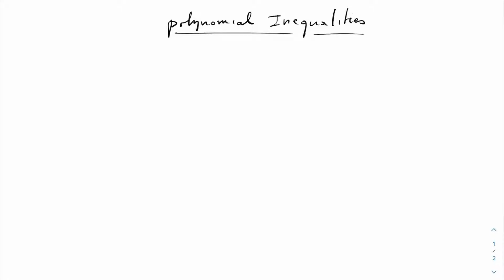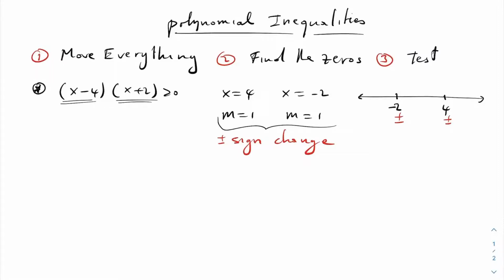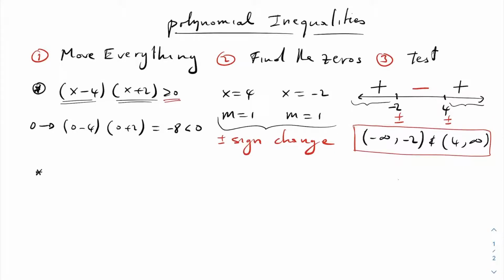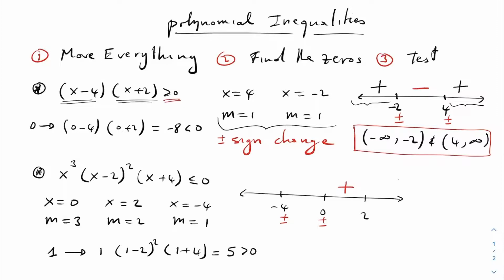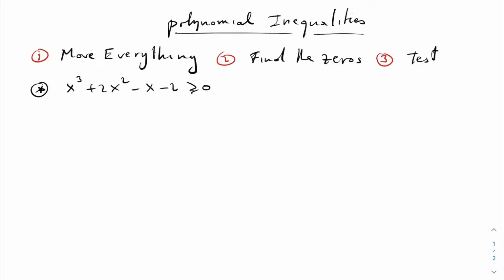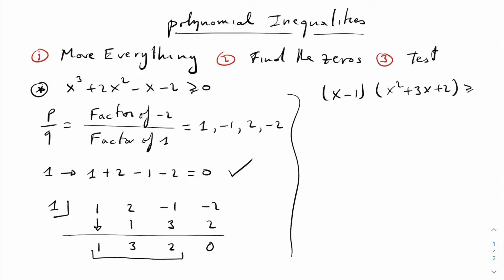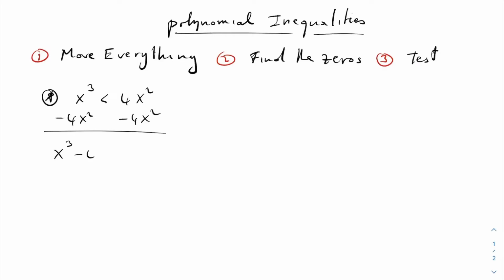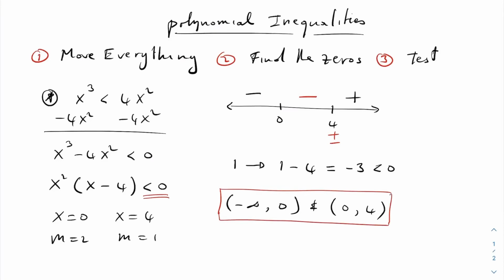Note 43: How to Solve Polynomial Inequalities | Light Mode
Hey guys, in this note I you how to solve polynomial inequalities.